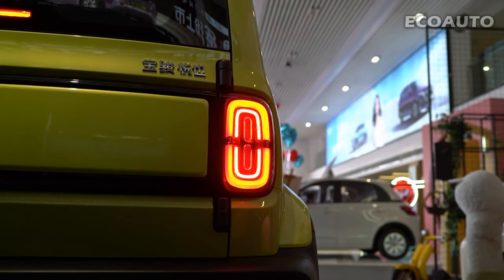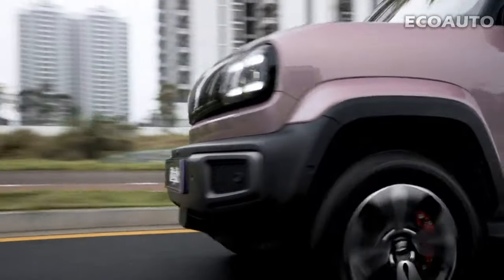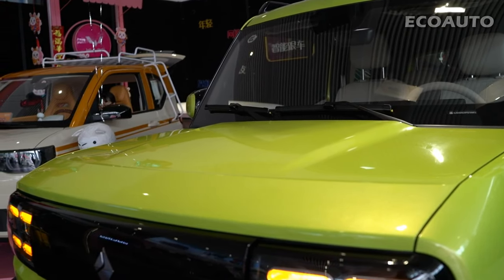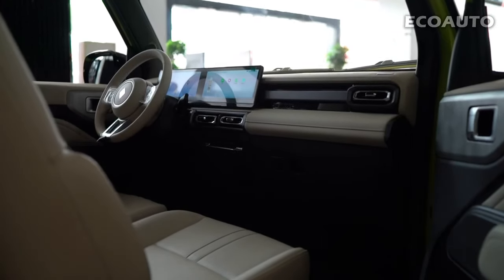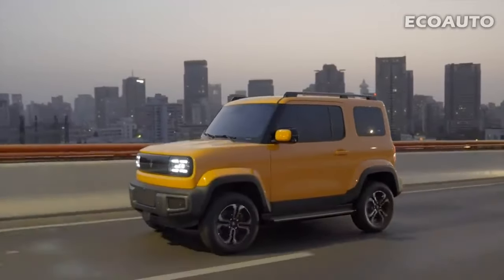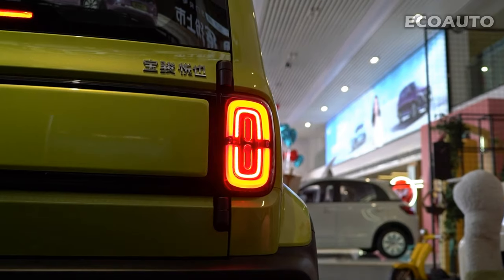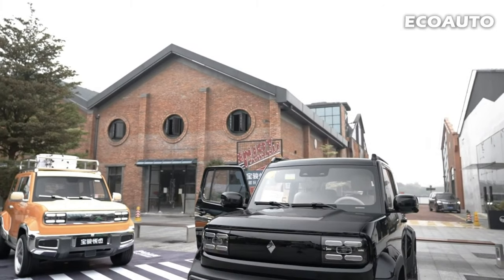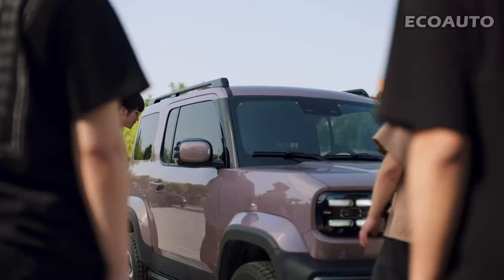Baojun Yep: The Ultimate Electric Car Experience!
Welcome to our in-depth review of the Baojun Yep, where we'll dive into every aspect of this remarkable electric car, from its stunning exterior design to its high-performance capabilities, and of course, the heart of it all, the cutting-edge battery technology that powers it.

**Exterior Elegance:** We'll begin our journey with a close look at the Baojun Yep's exterior. Its sleek lines, dynamic design, and modern aesthetics set it apart from the crowd. We'll explore the bold front grille, stylish lighting, and aerodynamic features that not only make it visually appealing but also enhance its efficiency.

**Interior Comfort:** Step inside the Baojun Yep's interior, where luxury and technology combine to create a truly inviting space. We'll examine the high-quality materials, user-friendly interfaces, and spacious cabin that provide a comfortable and enjoyable driving experience. Whether you're the driver or a passenger, this electric car is designed with your comfort in mind.

**Performance Prowess:** The Baojun Yep is not just about looks; it's a powerhouse on the road. With a potent electric motor under the hood, we'll delve into its impressive performance specs, including acceleration, handling, and its ability to effortlessly reach high speeds. Electric vehicles are known for their swift torque delivery, and we'll see how this translates into real-world driving.

**Battery Innovation:** Last but certainly not least, we'll explore the heart of this electric marvel - its advanced battery technology. The Baojun Yep's lithium iron phosphate battery is a marvel of modern engineering, offering an impressive range that ensures you can go the distance. We'll also discuss charging options and regenerative braking, which make this electric car not just eco-friendly, but also incredibly convenient.

Your feedback and questions are always welcome, so drop us a comment and let's keep the conversation going.
Time Stamps:
0:00 – Entrance
0:43 – Exterior
1:34 – İnterior
2:22 – Performance
2:56– Batary and Charge
3:45 - Pricing
4:43 – Wrap-up and closing thoughts